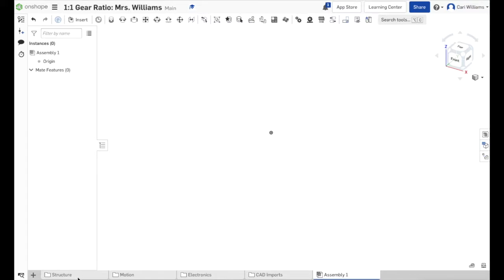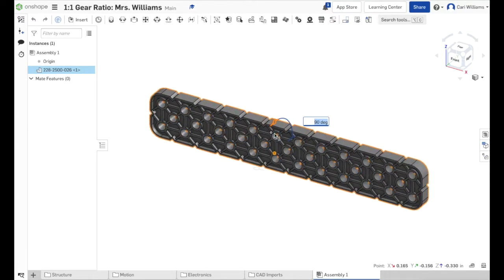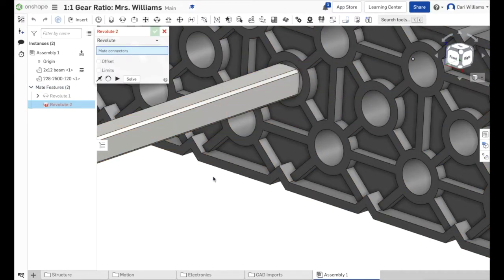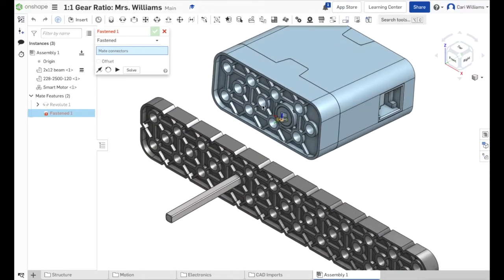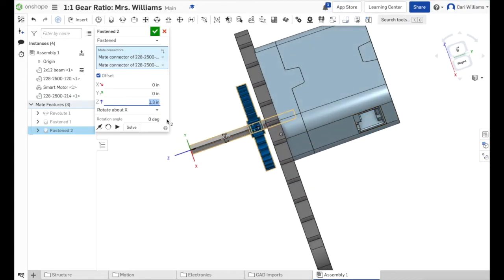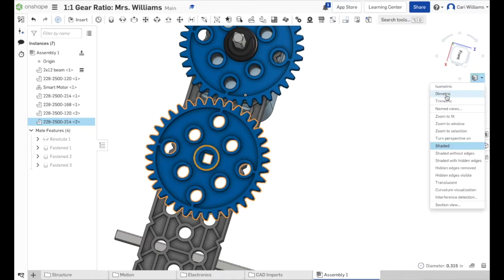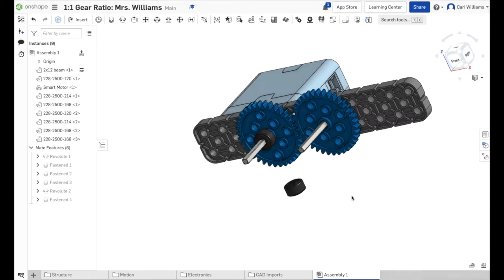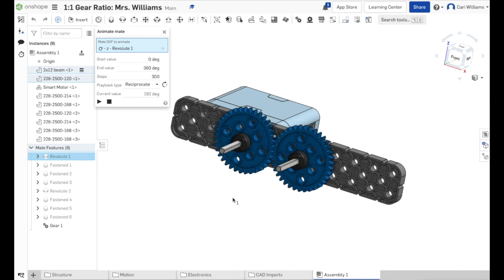1:1 Gear Ratio Lesson (Computer)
This video explains how to build a 1:1 Gear Ratio using the parts found in this OnShape Document.